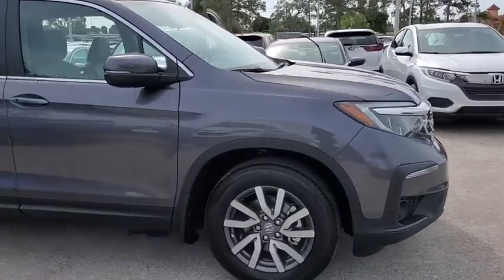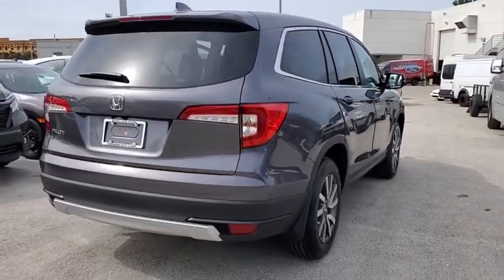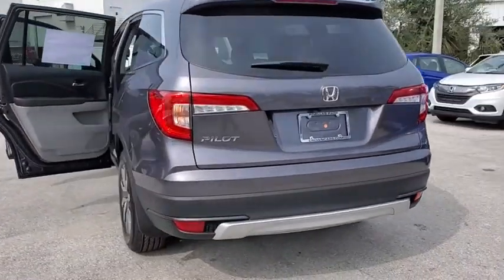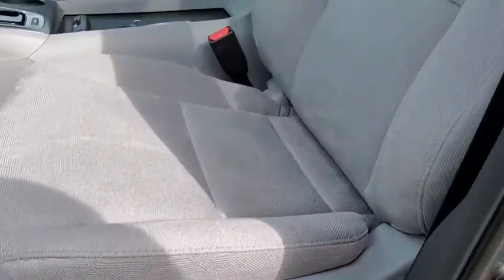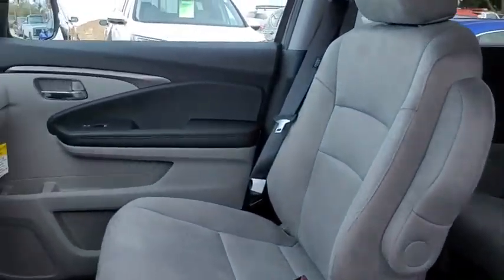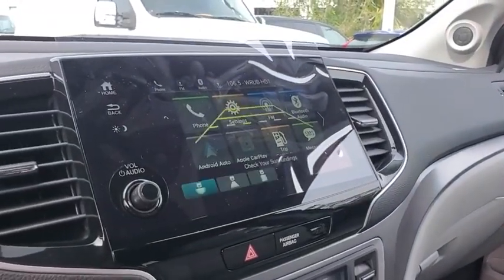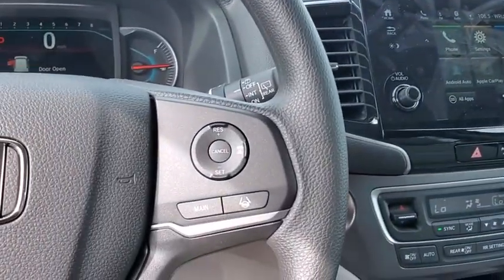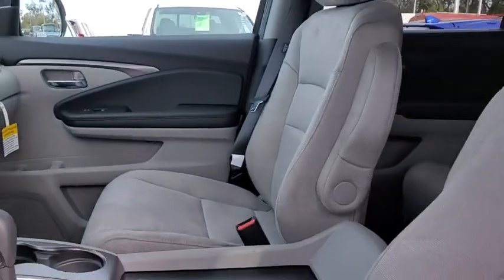2020 Honda Pilot Tampa, Clearwater, St. Petersburg, Pinellas Park, Palm Harbor, FL LB021113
New 2020 Honda Pilot available in Tampa, Florida at Crown Honda. Servicing the Clearwater, St. Petersburg, Pinellas Park, Palm Harbor, FL area.

Crown Honda
7671 U.S. Hwy. 19 N.

This vehicle comes well equipped with 18 Machine-Finished Alloy Wheels 3rd row seats: split-bench 4.25 Axle Ratio 4-Wheel Disc Brakes 7 Speakers A/V remote: CabinControl ABS brakes Air Conditioning AM/FM radio: SiriusXM Auto High-beam Headlights Automatic temperature control Blind spot sensor: Blind Spot Information (BSI) System warning Brake assist Bumpers: body-color Cloth Seat Trim Delay-off headlights Distance pacing cruise control: Adaptive Cruise Control (ACC) Driver door bin Driver vanity mirror Dual front impact airbags Dual front side impact airbags Electronic Stability Control Exterior Parking Camera Rear Four wheel independent suspension Front anti-roll bar Front Bucket Seats Front Center Armrest Front dual zone A/C Front fog lights Front reading lights Fully automatic headlights Heated door mirrors Heated Front Bucket Seats Heated front seats Illuminated entry Low tire pressure warning Occupant sensing airbag Outside temperature display Overhead airbag Overhead console Panic alarm Passenger door bin Passenger vanity mirror Power door mirrors Power driver seat Power steering Power windows Radio data system Radio: 215-Watt Audio System Rear air conditioning Rear anti-roll bar Rear reading lights Rear seat center armrest Rear window defroster Rear window wiper Remote keyless entry Security system Speed control Speed-sensing steering Speed-Sensitive Wipers Split folding rear seat Spoiler Steering wheel mounted audio controls Tachometer Telescoping steering wheel Tilt steering wheel Traction control Trip computer Turn signal indicator mirrors and Variably intermittent wipers. modern steel metallic 2020 Honda Pilot FWD EX